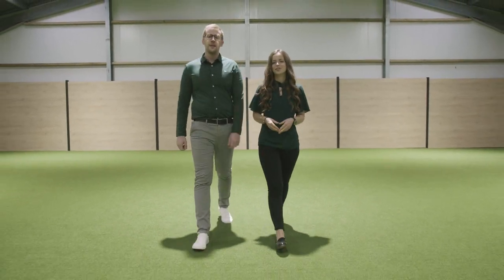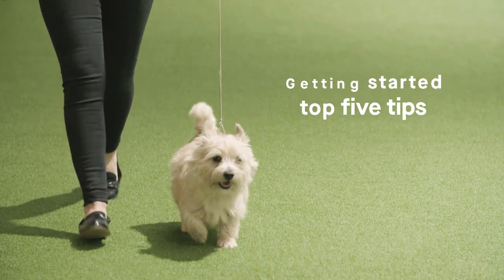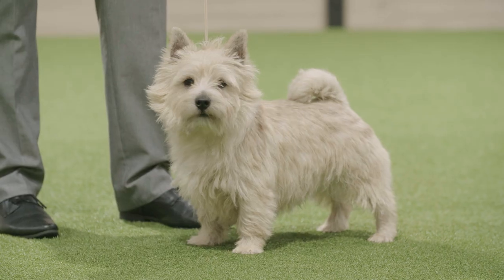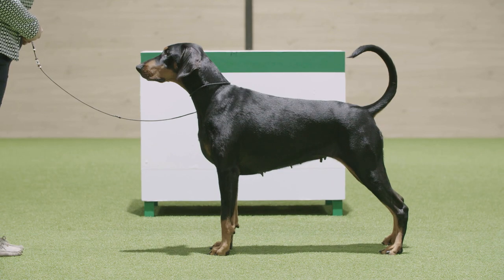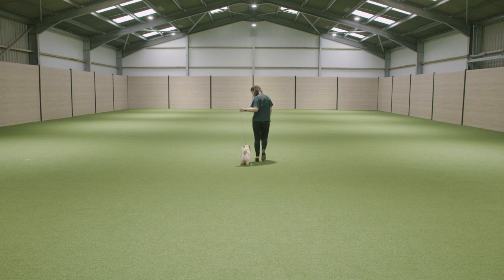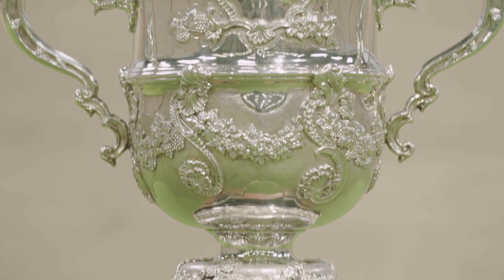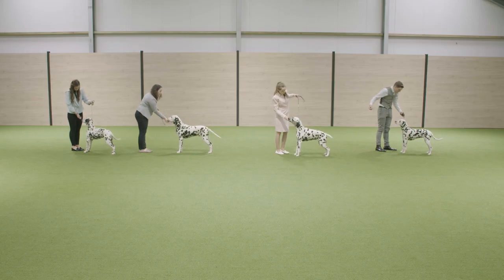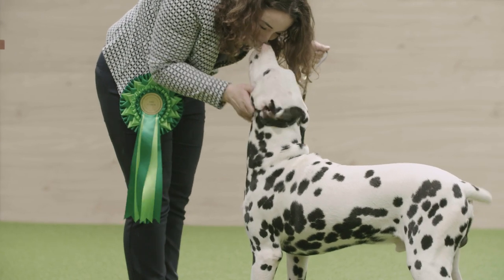How to get started in Dog Showing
What is dog showing? It's the biggest part of Crufts and takes places at Kennel Club events throughout the year, but what is it, and how do you get started in it? We’re joined by seasoned handlers and judges Alex Paisey and Charlotte-Louise Page as they explain how to get started in dog showing.